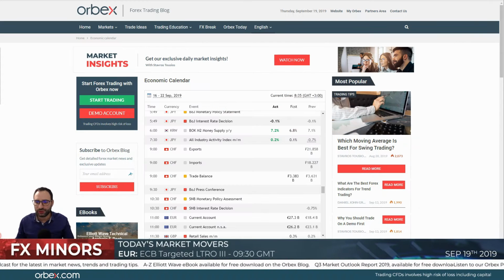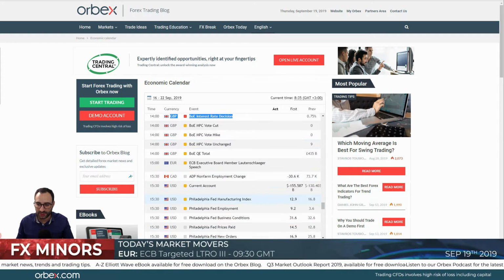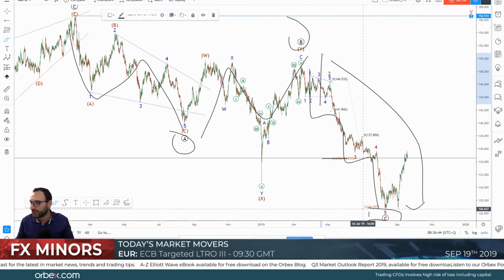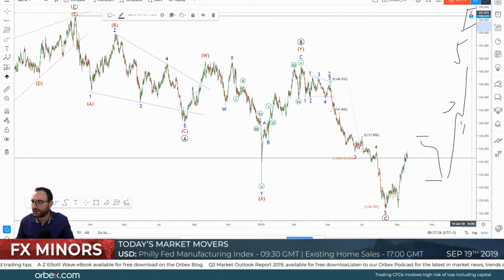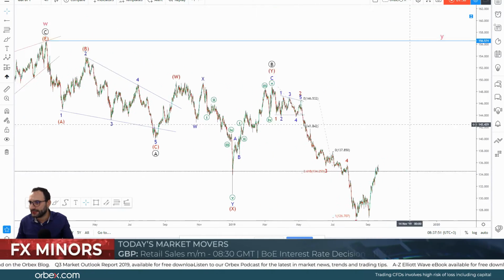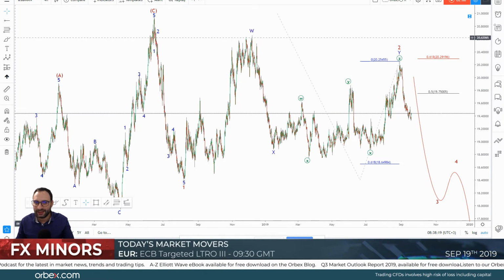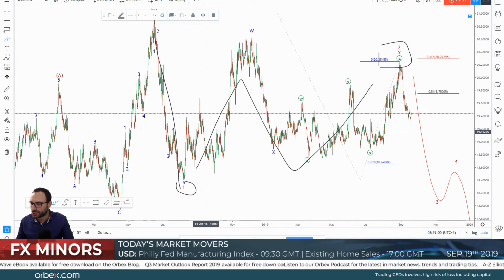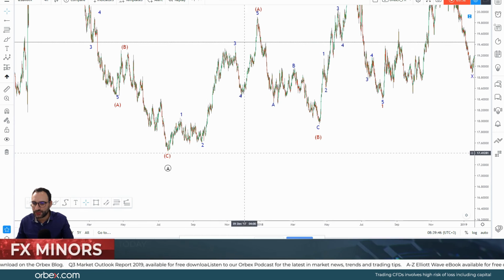Orbex: Eyes Turn to BoE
In today’s marketinsights Stavros talks about the yen and the Mexican peso! BoJ will re-examine the possibility to cut in October and the now-reduced yield differentials are going to support the Mexican peso despite the Fed being less dovish than expected. Will the BoE join the dovish club today? MPs support an extension nevertheless, supporting the British pound!

Timestamp

GBPJPY 4H 01:40

USDMXN 4H 03:35